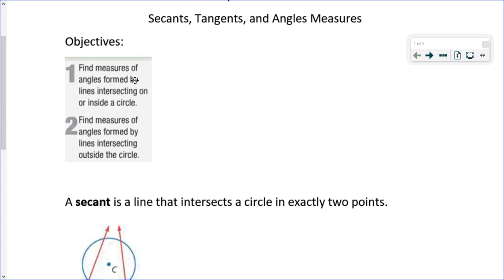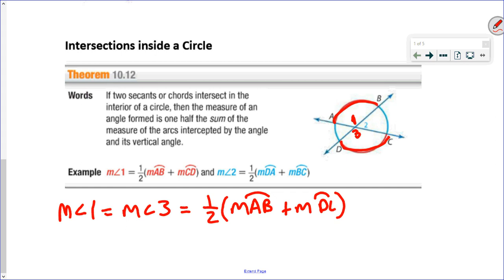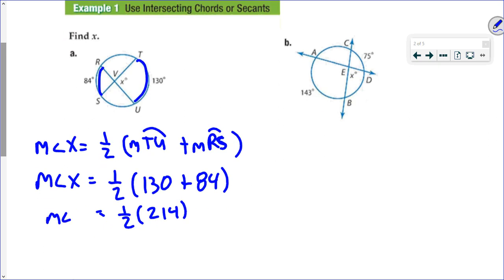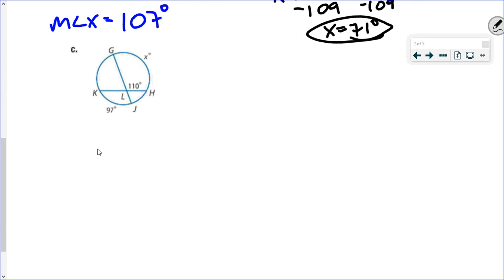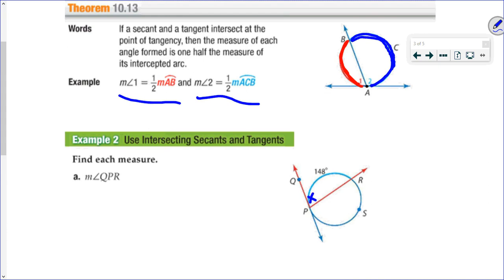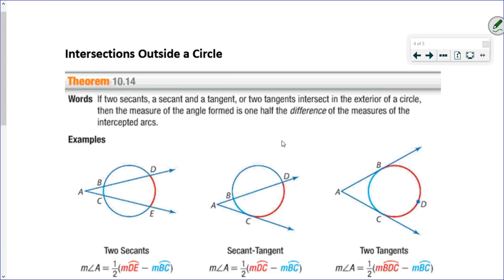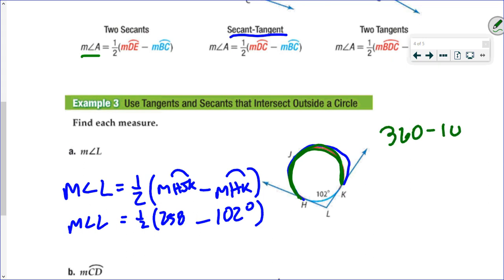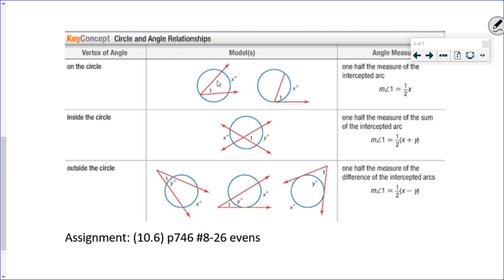10.6 Secants, Tangents, and Angle Measures